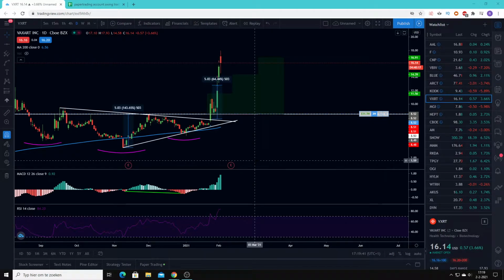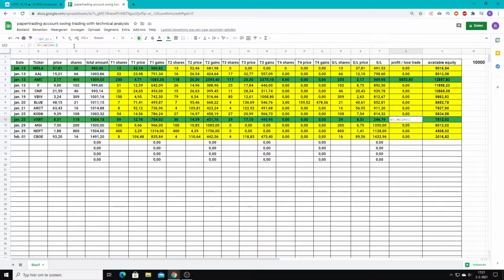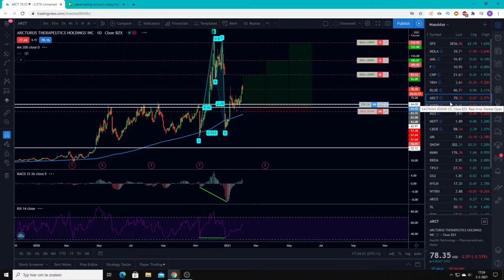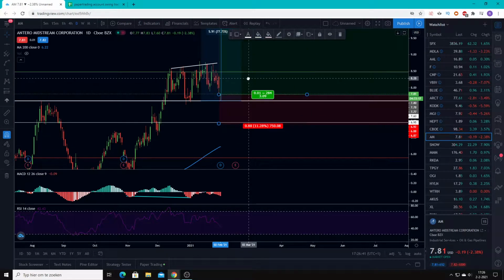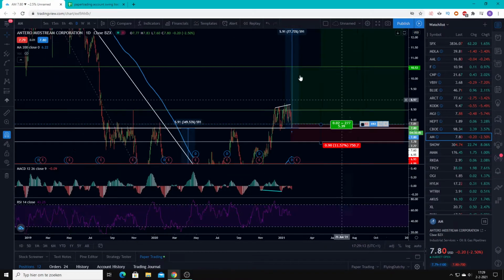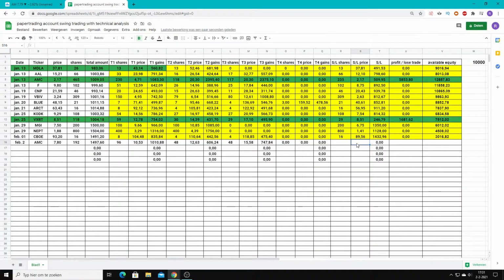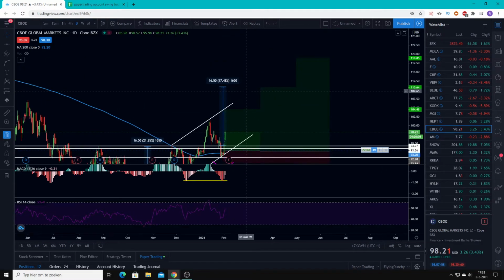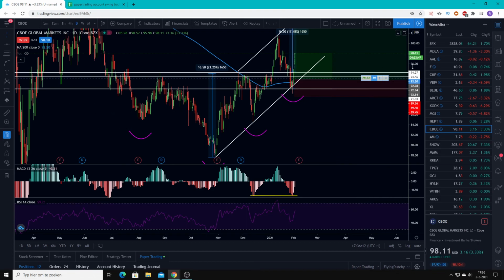Swing Trading with Technical Analysis - AM and CBOE Audit - ep13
Swing Trading with Technical Analysis

In my video’s I will show you how I am trying to beat the S&P 500 index with swing trading using technical analysis. I will start with $10.000 playmoney as a starting balance and will try to divide this into 10 different stocks with 10% each. I will give my view over the TA I have found and will also tell you why I entered my positions and when I want to take profit. I will always have a set plan for my trades which I explain in my video’s.

In this video we will look at ticker: AM, Antero Midstream and CBOE, CBOE Global Markets and give a price prediction purely based on technical analysis.

I will purely look at technical indicators such as:

- Harmonic patterns: bullish gartley, bullish bat, bullish cypher etc.
- Support and resistance lines: horizonal support and resistance, channels, wedges, etc.
- Divergences on the MACD and RSI indicators.
- Timescaling: taking a look at mostly the weekly and daily chart but also the monthly.
- Trend analysis: higher highs followed by higher lows?
- Candle Patterns: bullish engulving candle, bullish hammer etc.

More eyes can see more charts at the same time!